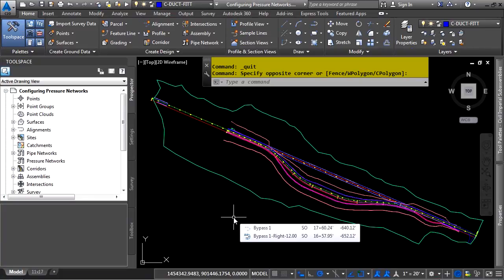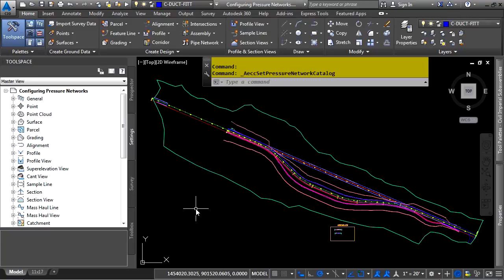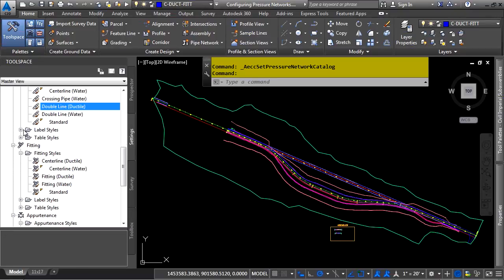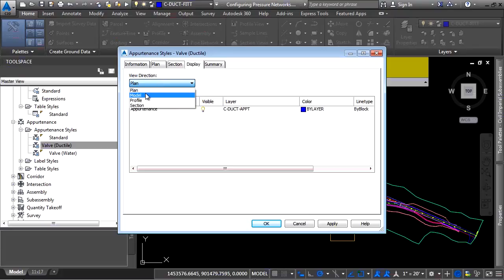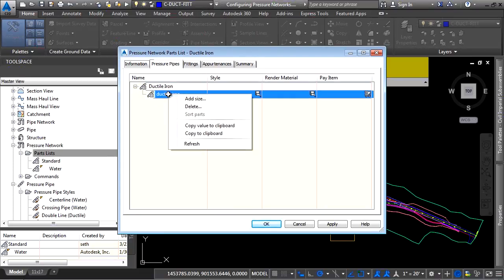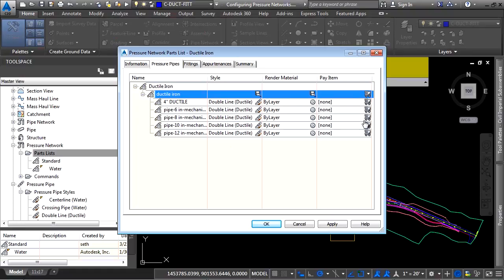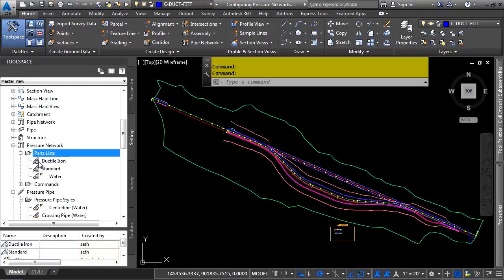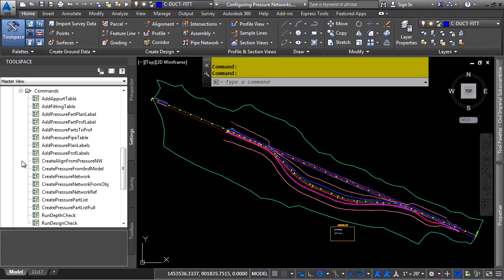17 02 Configuring Pressure Pipe Networks